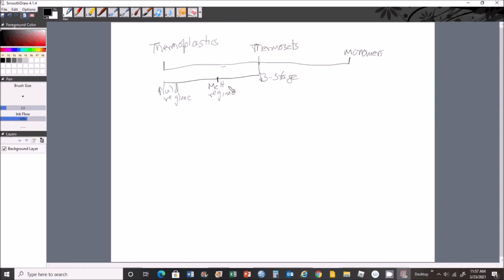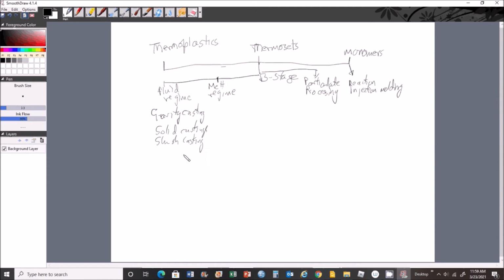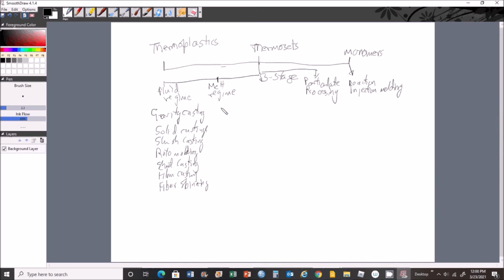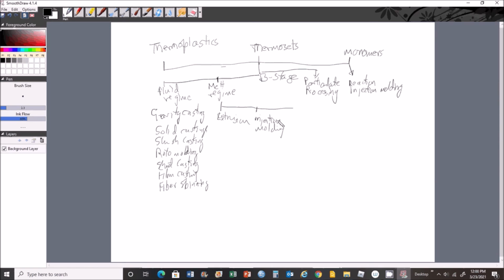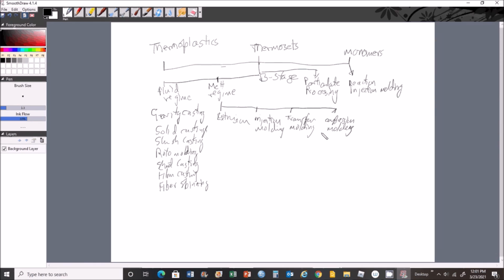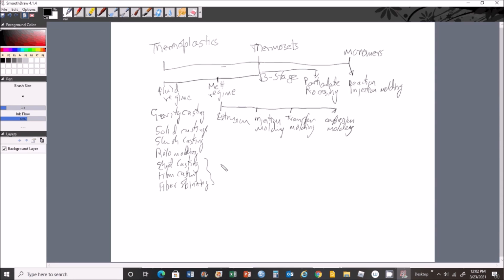Materials Science short series-1 - Processing sequence for plastics or polymers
This is my first video on what I call materials science short series. I will be covering various topics. Please feel free to recommend topics.